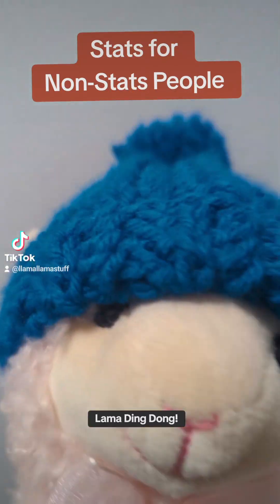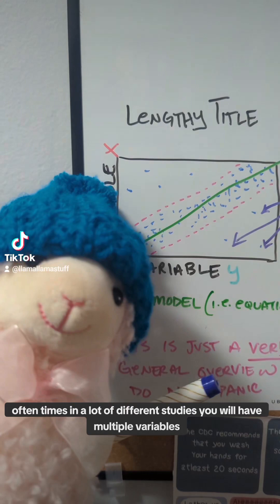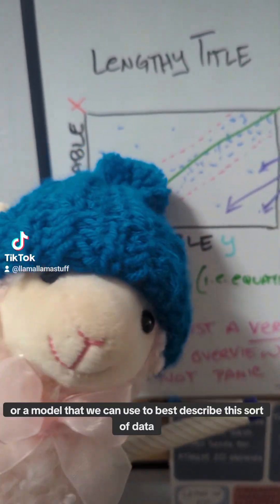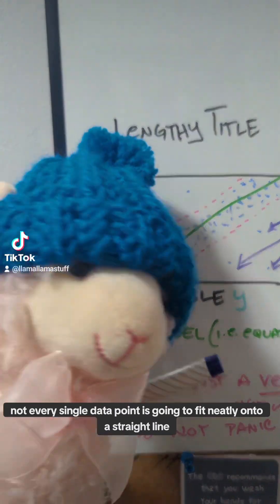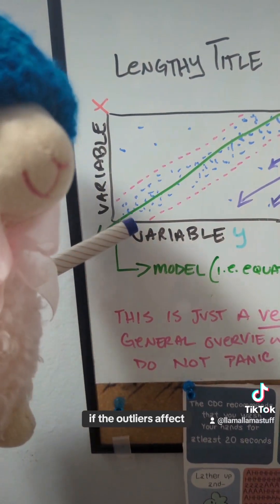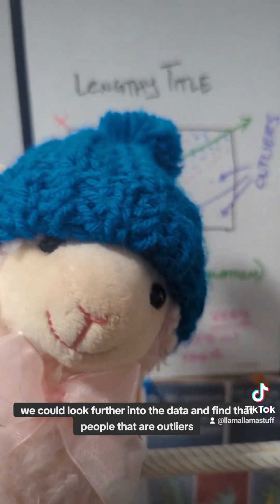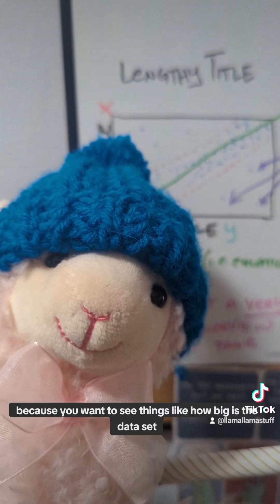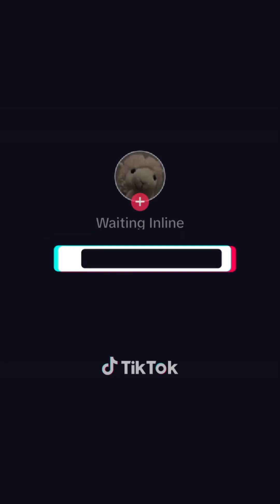A very (VERY) broad overview of statistics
Theres obviously quite a bit more when it comes to statistics, this is a high bird's eye view